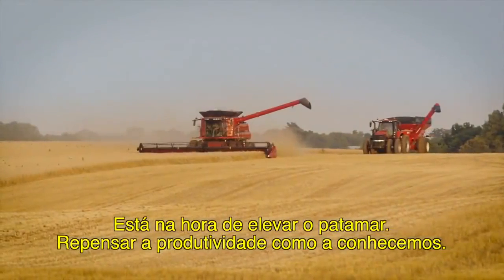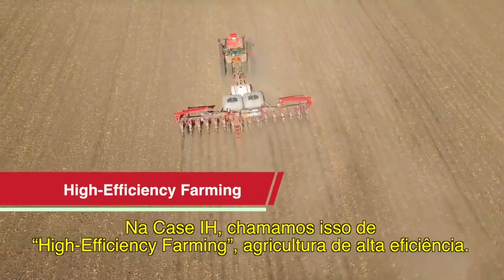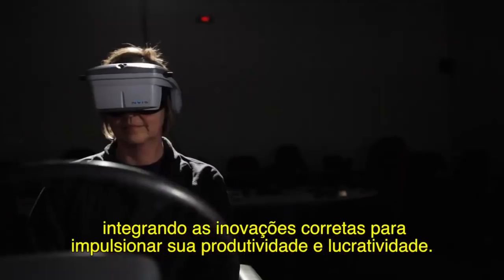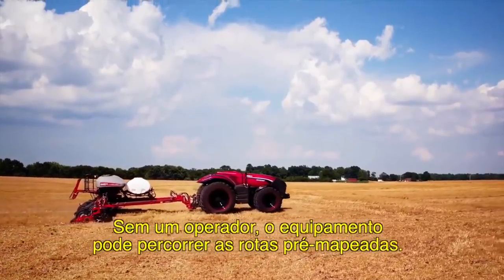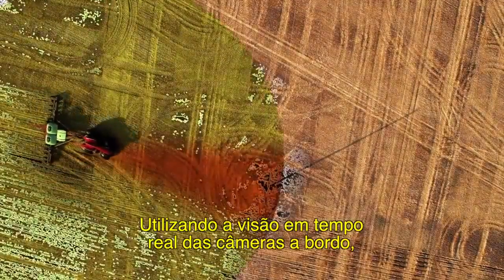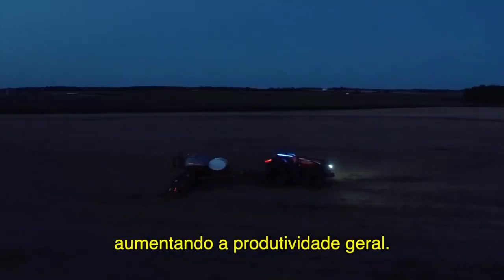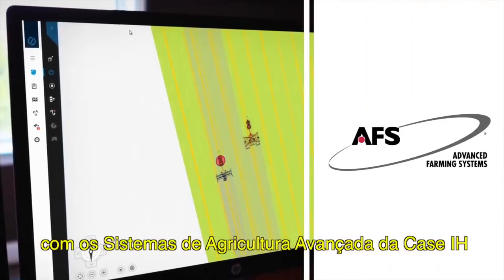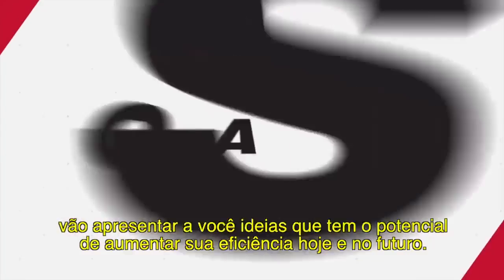Trator Autônomo O Futuro da Agricultura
Já pensou em equipamento que você controla do seu escritório, sem a necessidade operador? Assista o vídeo da Case IH e confira como funcionará essa tecnologia.